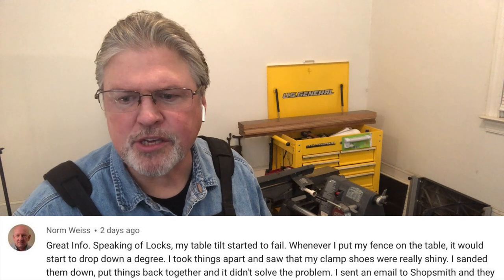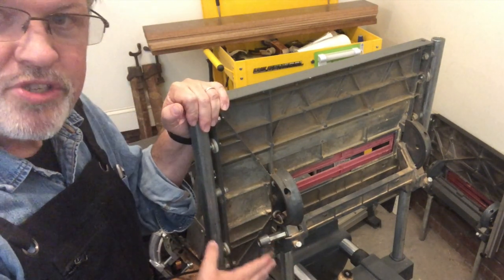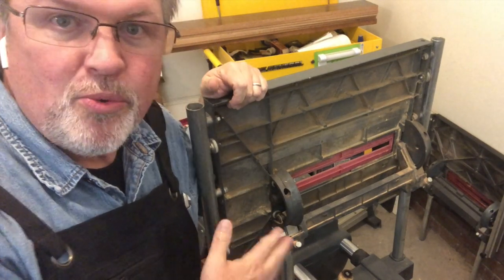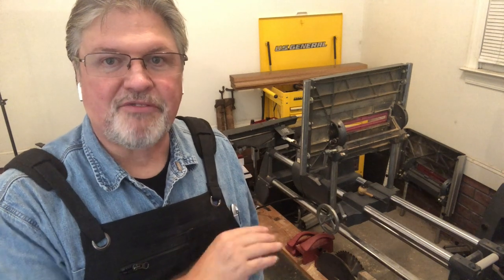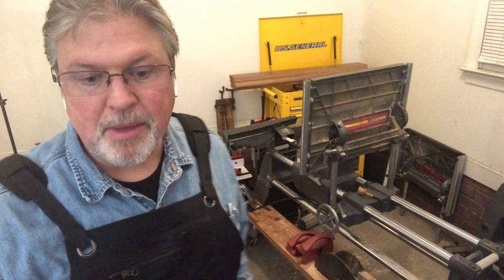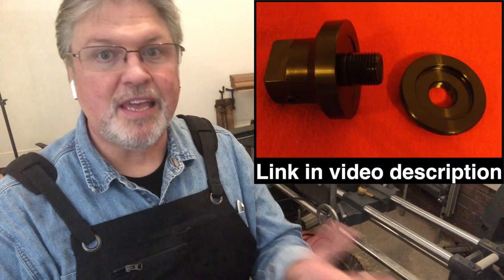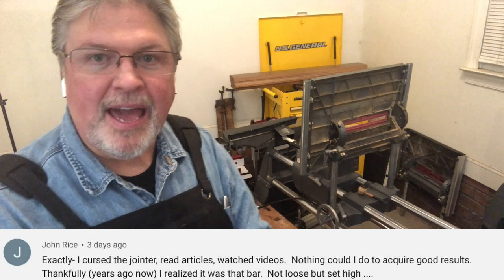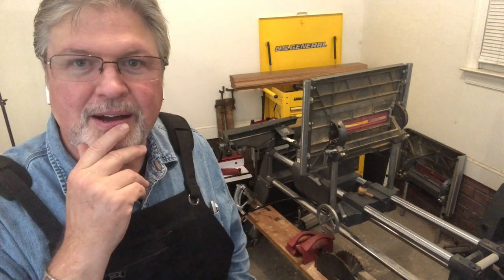STUMPED? Q&A's from "Shopsmith Headstock & Carriage Lock & Jointer Fence" plus Table Lock Issues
In this video, I answer your Questions, Comments, and Cheap-Shots from the weekend's video on "Shopsmith Headstock Lock, Carriage Lock & Jointer Fence Mysteries SOLVED!"

LINKS to products that were discussed in this video (in no particular order):
🟢 ZEROPLAY Miter Bar from MicroJig
🟢 Genuine Shopsmith brand 5/8" saw arbor for Mark V model 505/510/520 Mark 1 and Mark 7
🟢 Genuine Shopsmith brand 1 1/4" saw arbor for Mark V model 505/510/520 Mark 1 and Mark 7
🟢 Aftermarket 5/8" saw arbor for Mark V model 505/510/520 Mark 1 and Mark 7
🟢 Used misc Shopsmith arbors on eBay

0:00 - Intro
0:22 - Welcome 824 New Subscribers!
1:03 - Replace headstock lock without removing headstock?
1:58 - Mark V table tilt lock problems
5:30 - Why aren't Shopsmith miter slot and saw arbor "standard" size?
8:13 - Yeah, I know some stuff
8:44 - Another Jointer fence rail issue